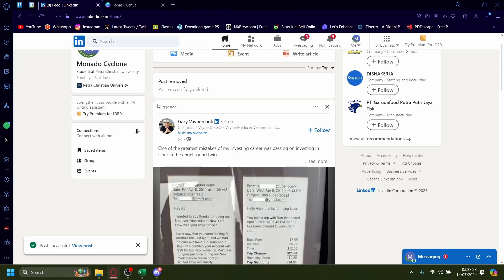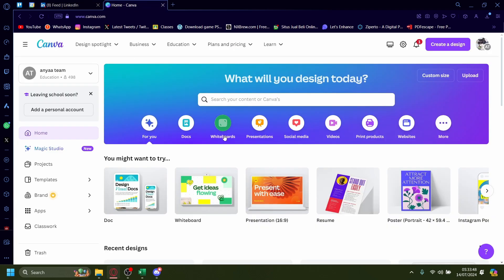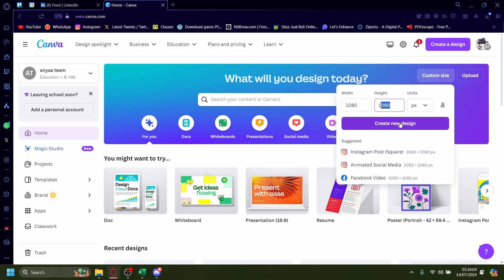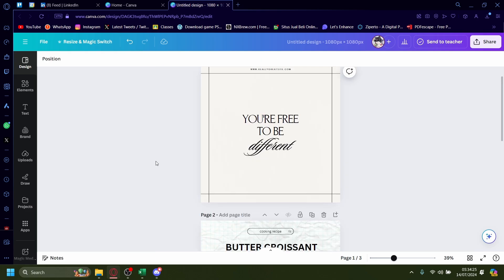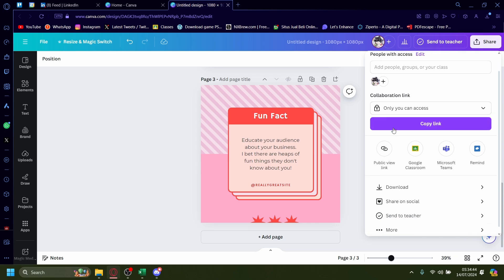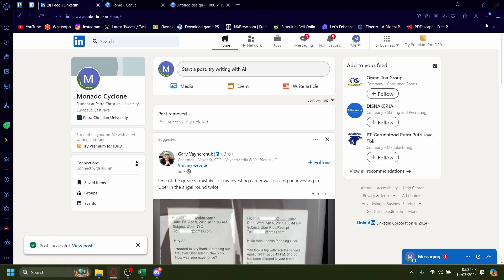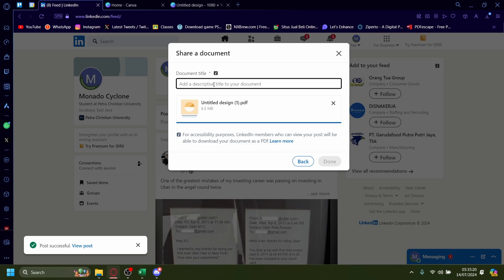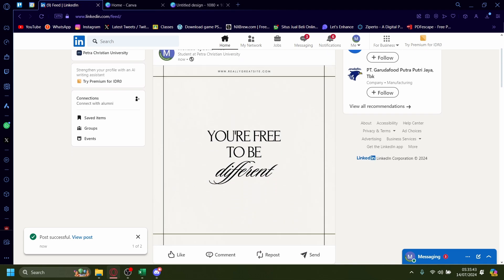How to Post a Carousel on Linkedin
If you are looking for a video about How to Post a Carousel on Linkedin, here it is!